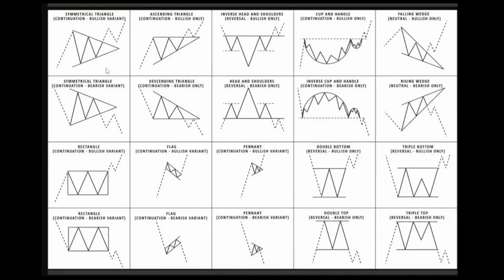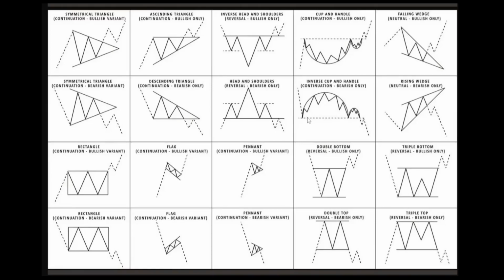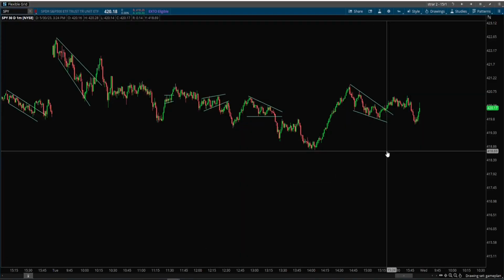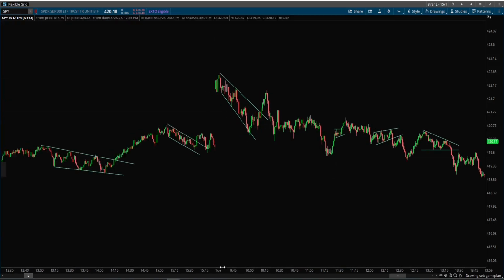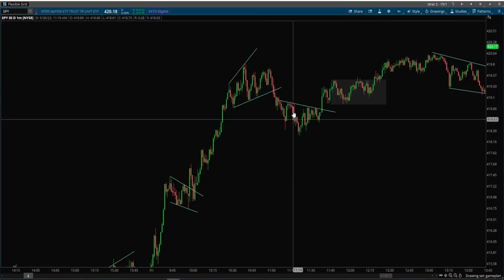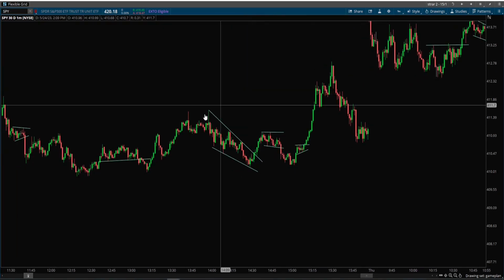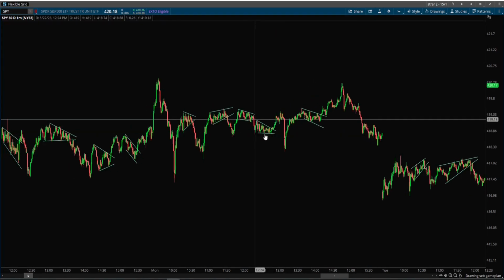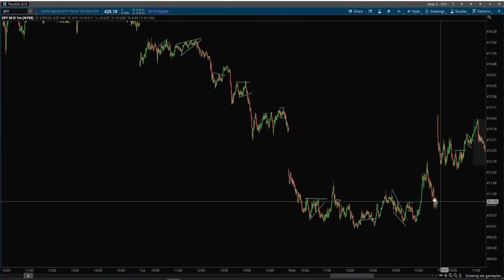MASTERING DAY TRADING PATTERNS: PROVEN STRATEGIES FOR CONSISTENT PROFITS!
Welcome to our comprehensive guide on day trading patterns! In this informative and practical video, we dive deep into the world of day trading and reveal powerful patterns that can significantly enhance your trading success.

From classic patterns like double tops and bottoms to more advanced techniques like triangles and flags, we leave no stone unturned. You'll discover how to spot these patterns on charts, understand their significance, and most importantly, leverage them to make profitable trading decisions.